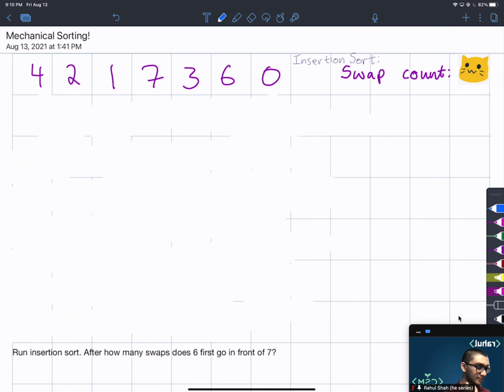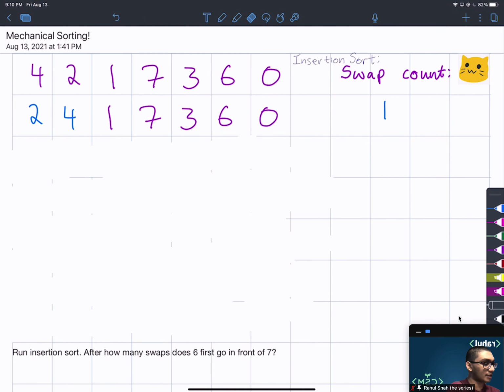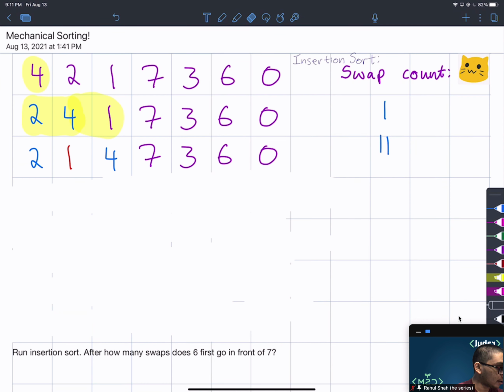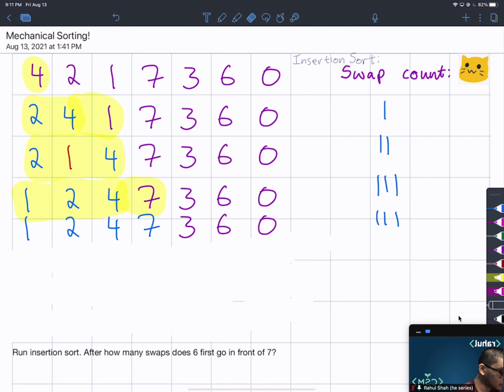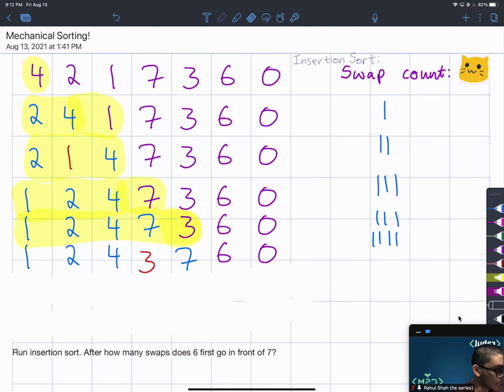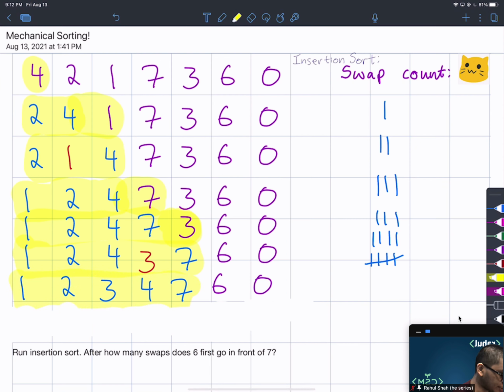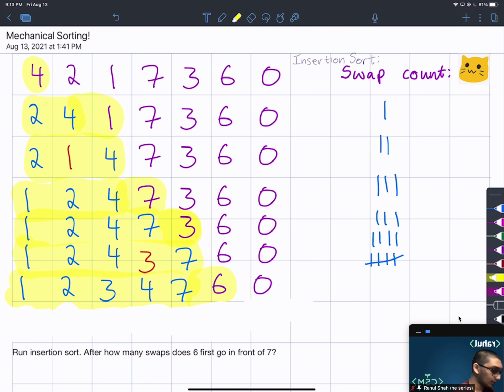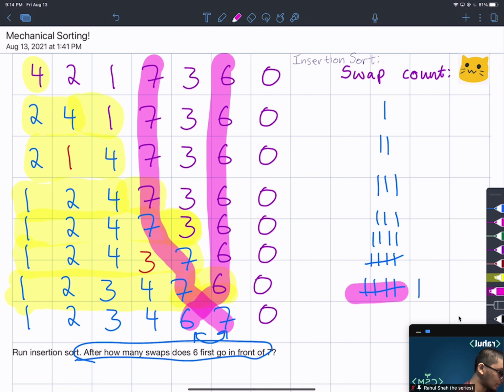Problem 2aii: Mechanical Sorting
CS 61BL Summer 2021 Final: Rahul Shah is presenting